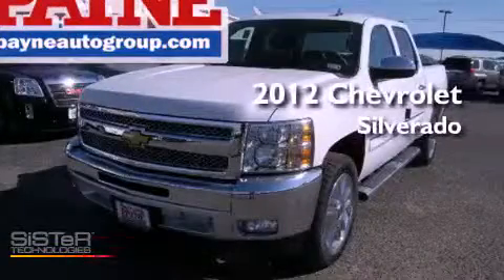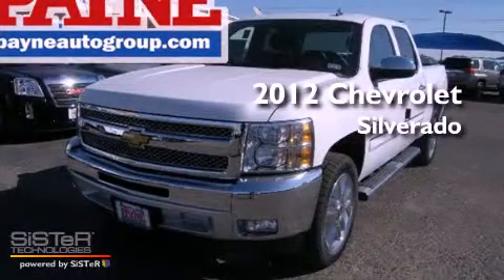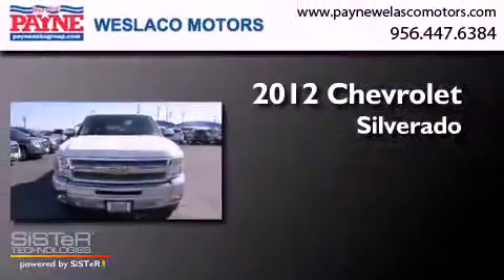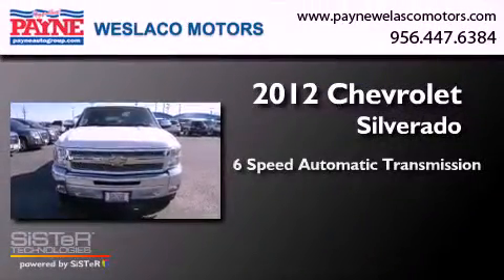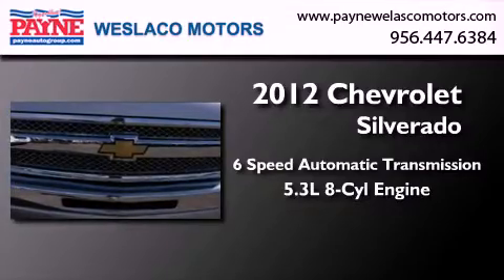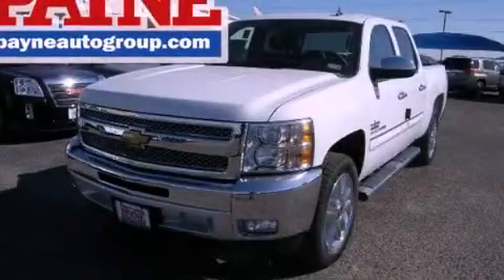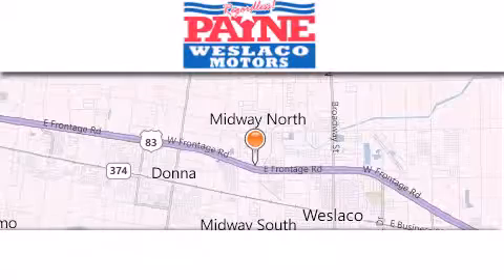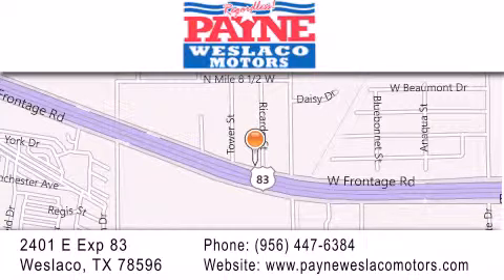2012 Chevrolet Silverado 1500 Weslaco TX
Year : 2012
 Make : Chevrolet
 Model : Silverado 1500
 Engine : 5.3L V8
 Trans . : Automatic 6-Speed
 Exterior : Summit White
 Miles : 4
 Interior : Light Titanium/Dark Titanium w/Premium Cloth Seat
 Stock : G185072

 2401 E. Exp 83